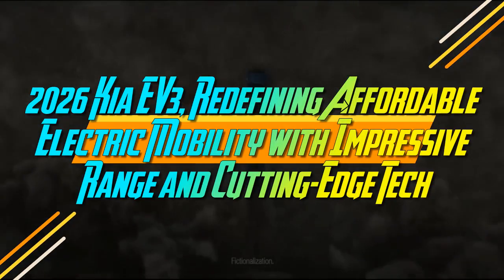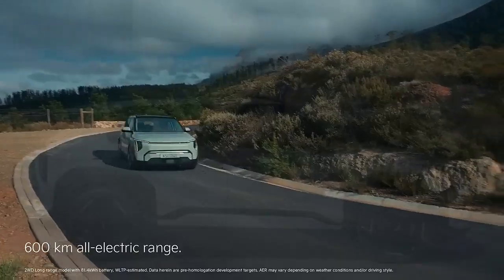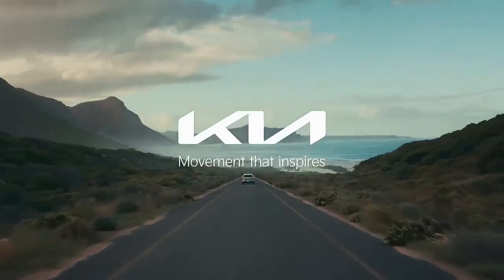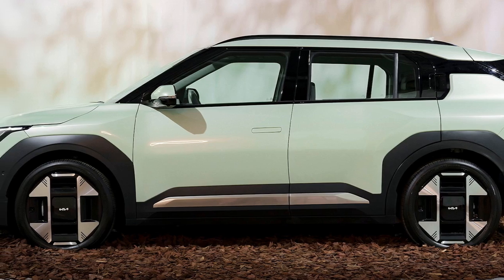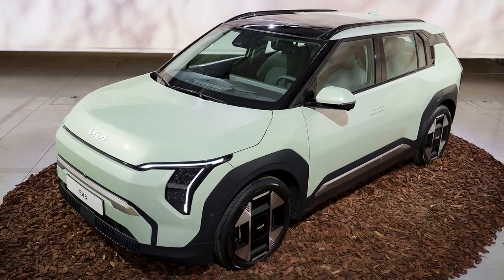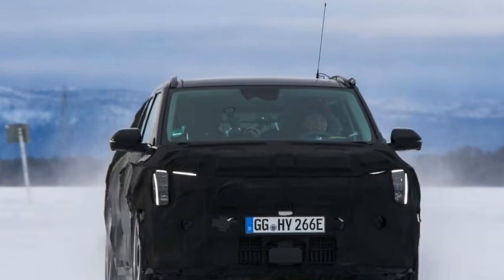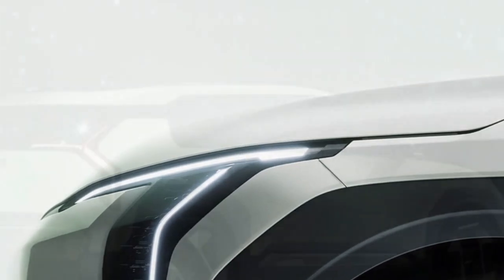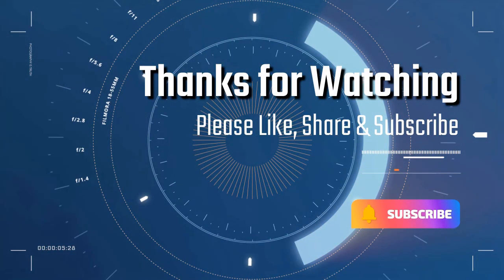2026 Kia EV3, Redefining Affordable Electric Mobility with Impressive Range and Cutting Edge Tech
2026 Kia EV3, Redefining Affordable Electric Mobility with Impressive Range and Cutting Edge Tech

1. We use trusted media sources in loading news and narrative content that we provide, in order to maintain accuracy and facts. We also include sources as references. please visit the sites we provide for more in-depth information related to the information or discussion we raise.

2. The material we use in making this video, is free and non-copyrighted content, or Creative Commons content, with fair use of content. If there is a problem or material that we use in the video in this channel, or there is a discussion about future business.